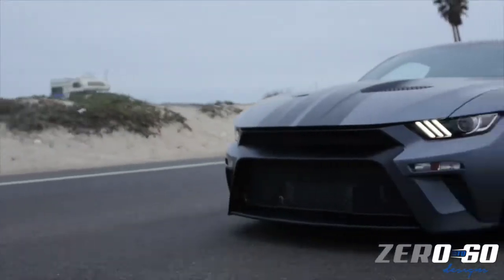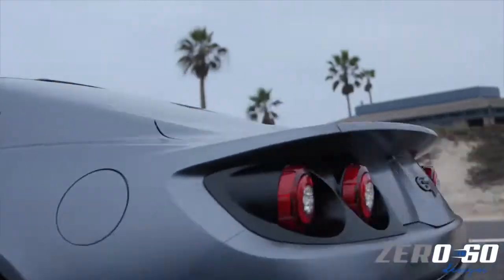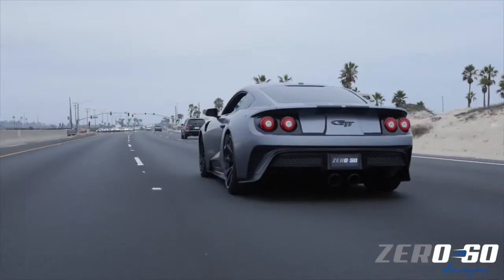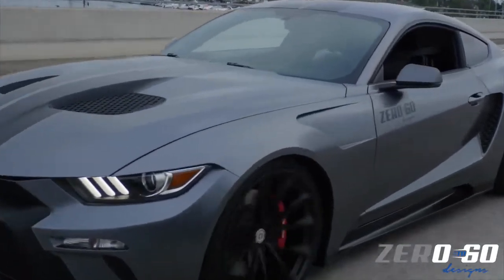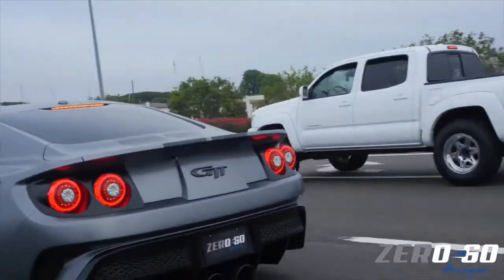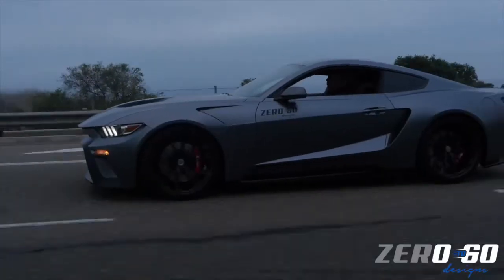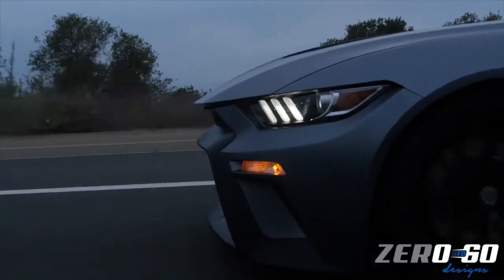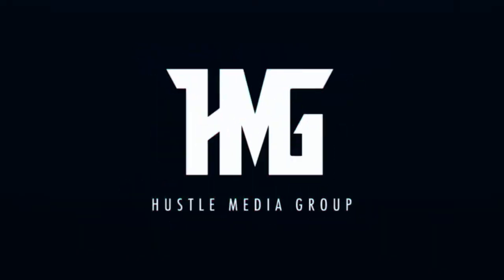Zero to 60: GTT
“I didn’t want to build half a car,” explained Kenny Pfitzer, co-founder and CEO of Zero to 60 Designs, as he gave me a walkaround tour of the car formerly known as GTT, the company’s inaugural creation. “There’s a lot more to this project than just bumpers and paint.” After spending some time soaking in the laundry list of modifications required to bring this Mustang-meets-GT-supercar homage to life, and subsequently putting it through its paces on the back roads of Corona, California, it quickly became clear that this man definitely does not believe in half measures.

Zeroto60designs.com